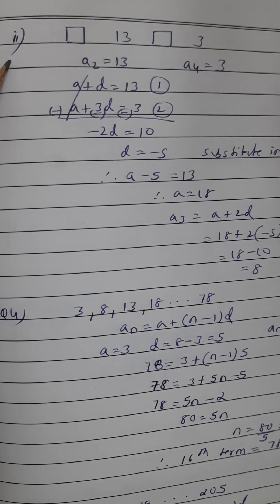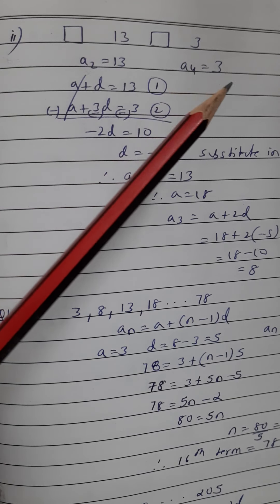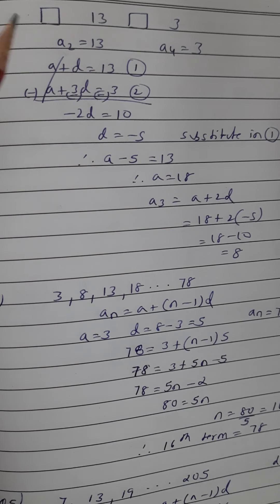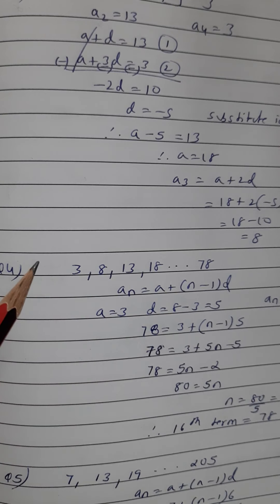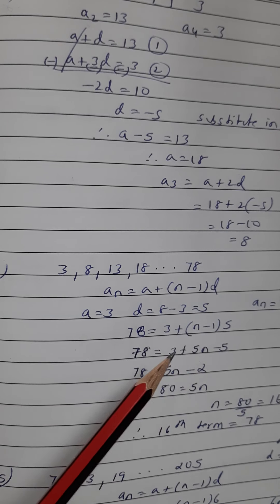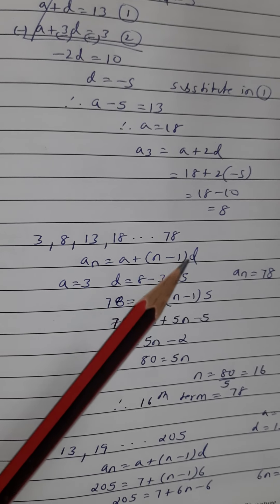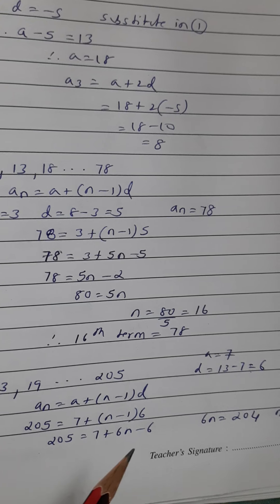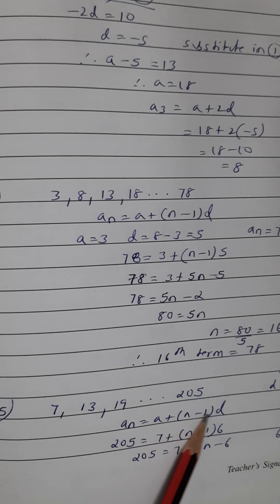5.2 Q3 part 2, Q4,5